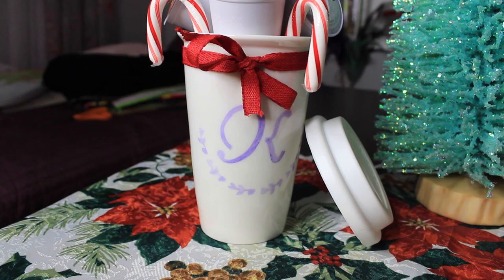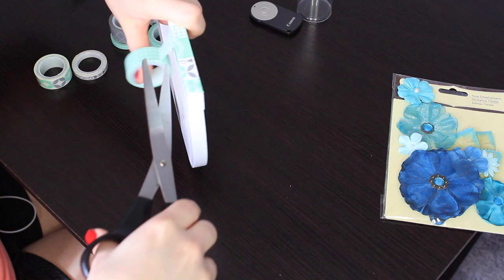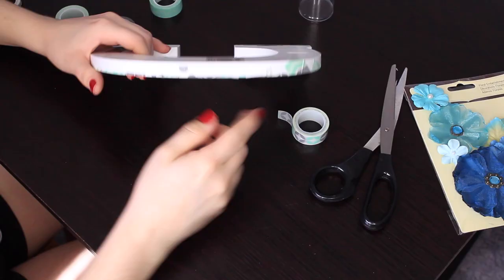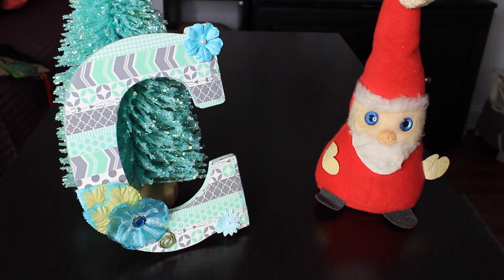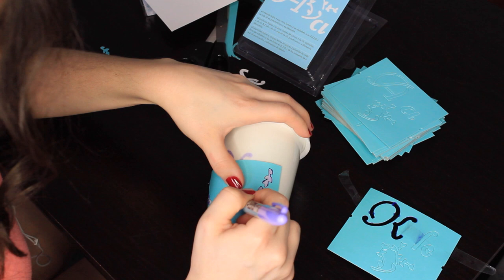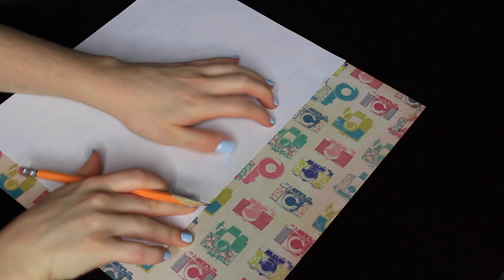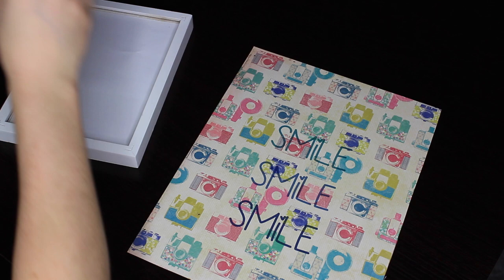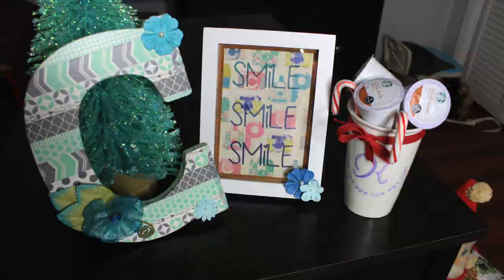3 Easy DIY Gift Ideas!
Hey Guys! I'm so sorry about my voice! I really wanted to get this up in time for Christmas so bear with me!

Katie

Sigma!

Hautelook!